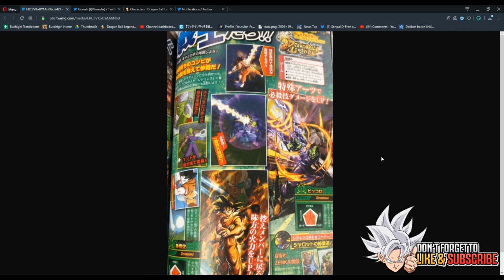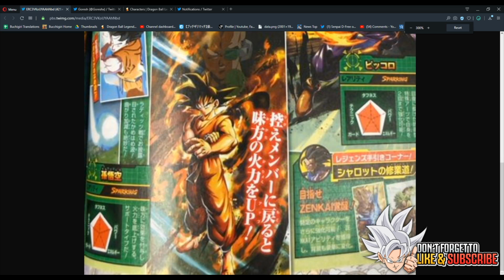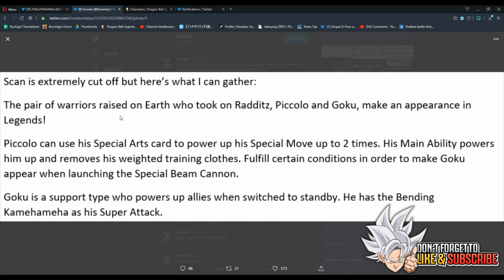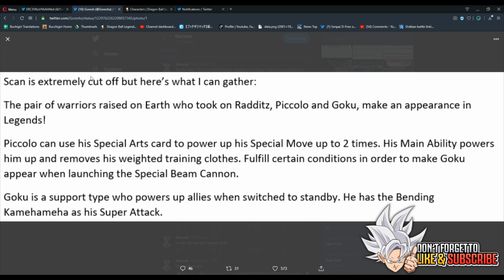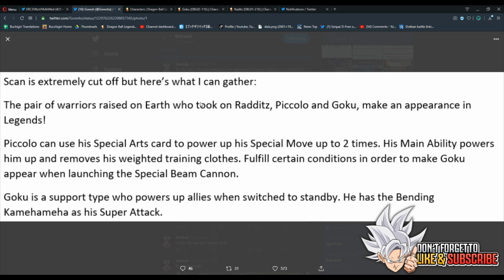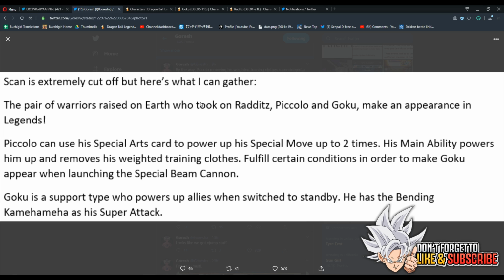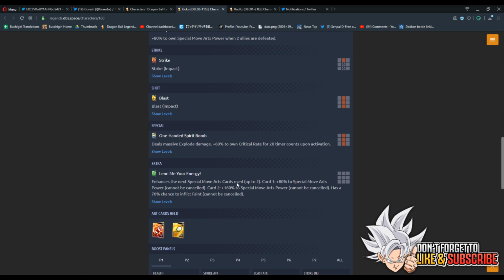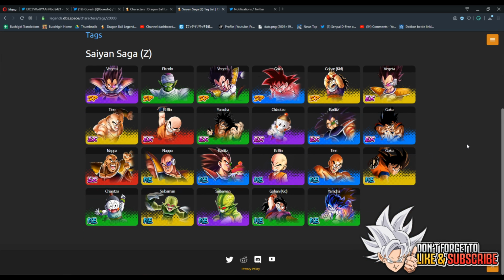NEW Early Saiyan Saga Goku & Transforming Piccolo Coming! Dragon Ball Legends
NEW Early Saiyan Saga Goku & Special Beam Cannon Piccolo V Jump Scan Review! Dragon Ball Legends

HUGE Shoutout To MaxiUchiha!